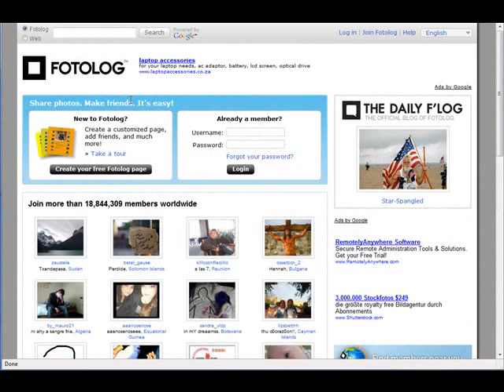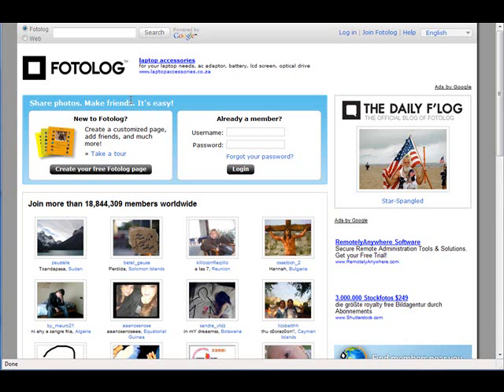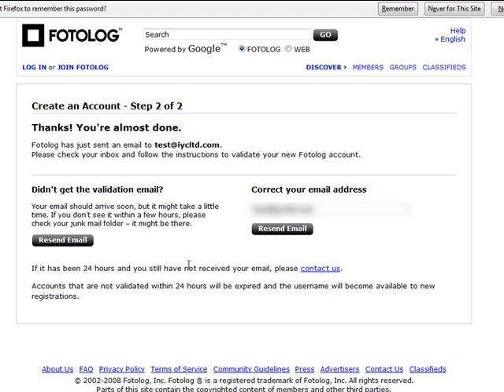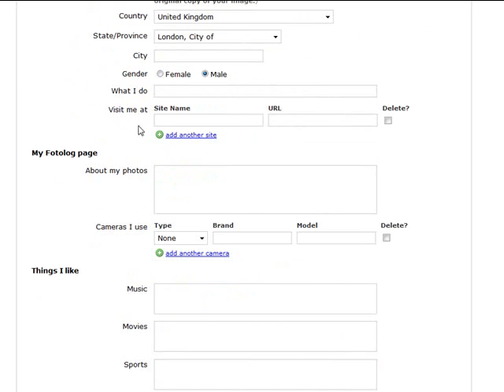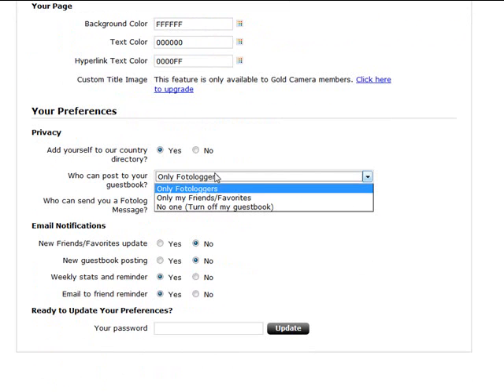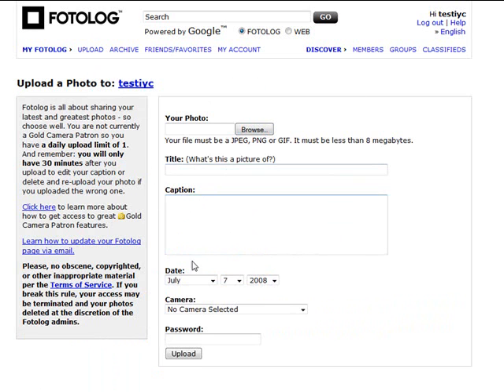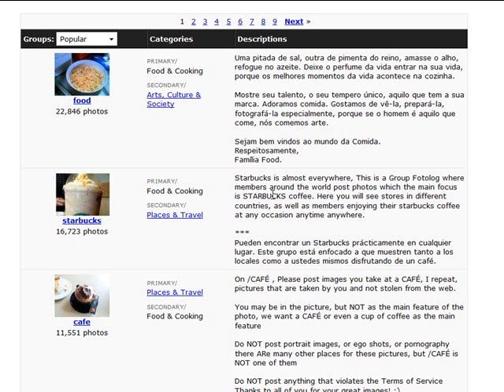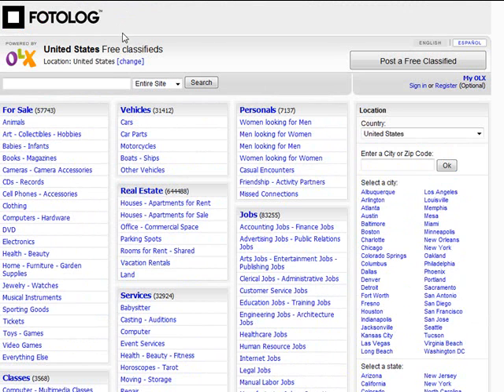Social Network Traffic Fotolog.com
Increase your traffic to your Blog or Website using the Social Network Fololog. This video tutorial will show you how to use fotolog to get more traffic using this social network.